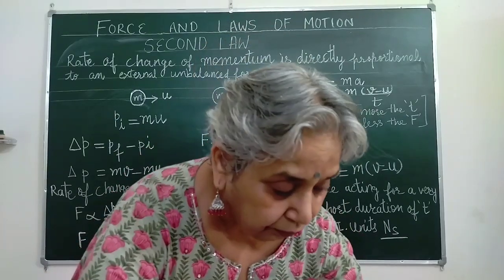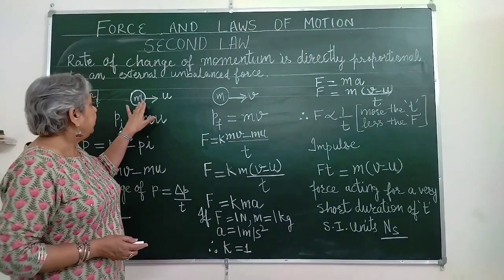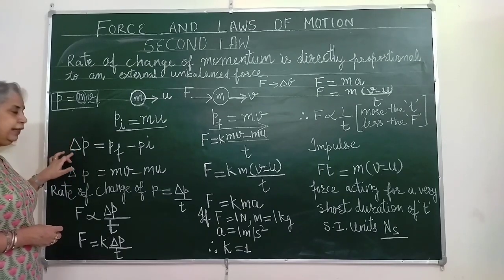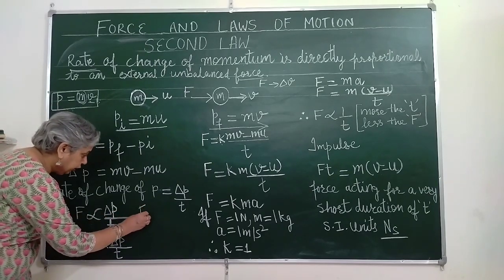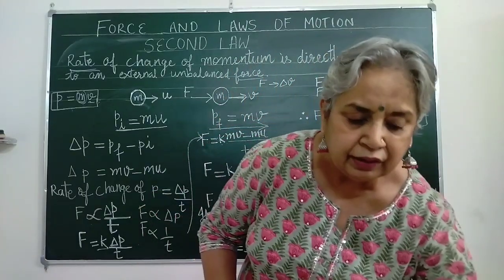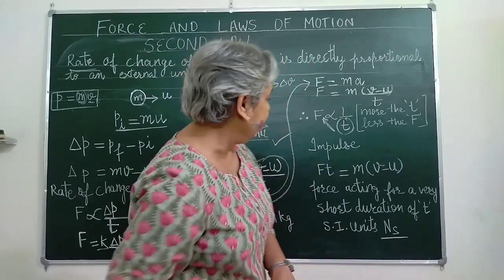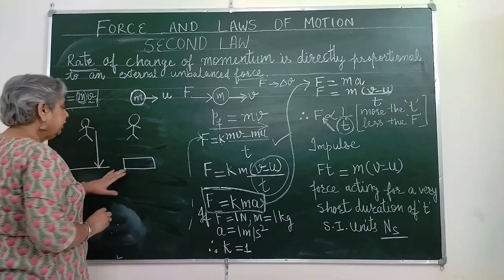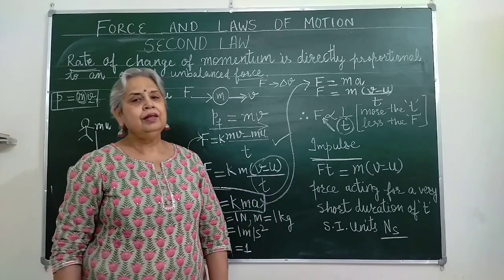Newtons second law of motion.